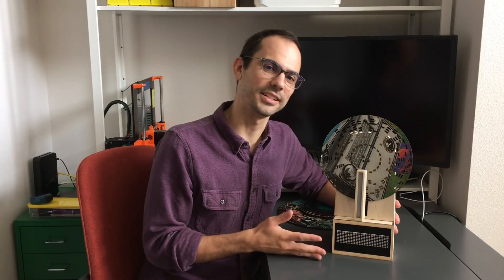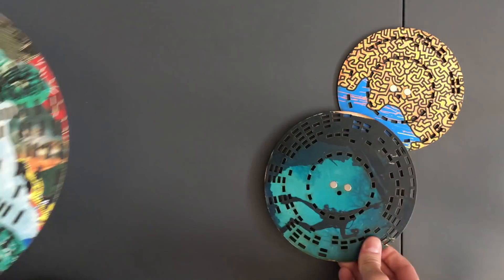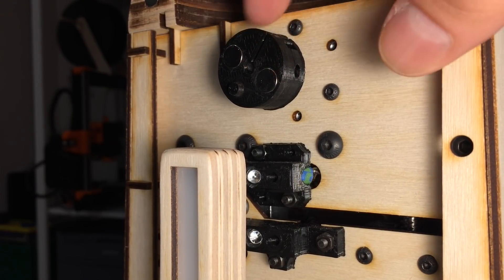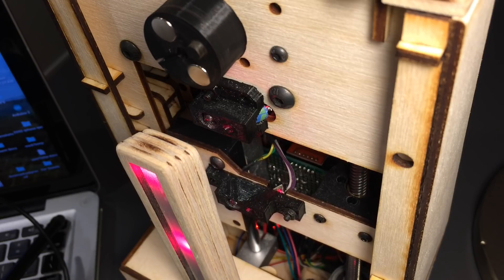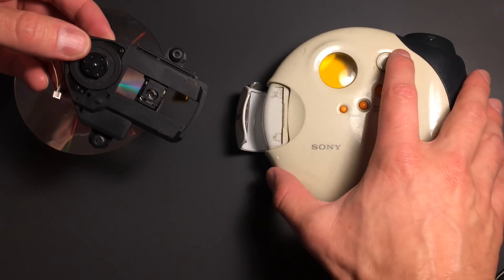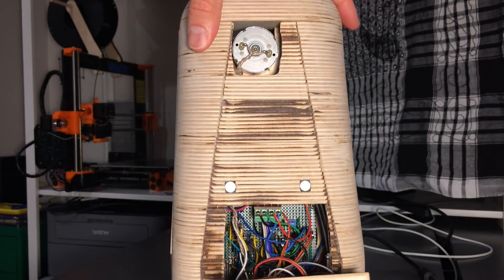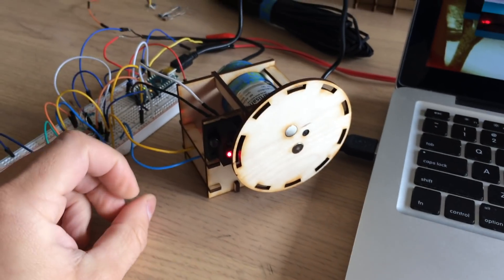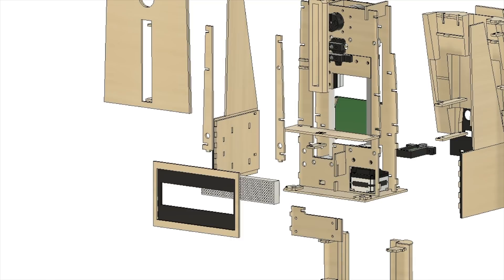Wooden disc player: storing binary data on wood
0:00 Intro to the disc player
2:13 Disc read mechanism
3:26 What is this data?
3:57 CD player breakdown
5:05 The guts of the system and a schematic
5:46 Prototypes
6:45 Designing the final system
7:37 System assembly via montage
11:58 Reading a disc.

I wanted to demonstrate how information storing devices work by building a large scale disc playing machine. Instead of being based on light interference like CD players, the device I built plays wooden discs with holes and "non-holes" that either pass or block a laser beam. These holes and non-holes correspond to 1's and 0's in binary data that code a text message, like song lyrics or a quote. The binary information is read off the disc, stored on an Arduino, and decoded to display the text message on an LED matrix on the front of the device. As the data is being read, the LED matrix is populated to visualize the binary information. A MIDI note is also played when a high bit is read. The music produced may sound random, but it symbolizes a series of 1's and 0's that actually hold meaningful information.

Inspiration for the project:
8-bit Show and Tell's channel had an awesome video about a secret message stored on a record that could be read on a Commodore 64